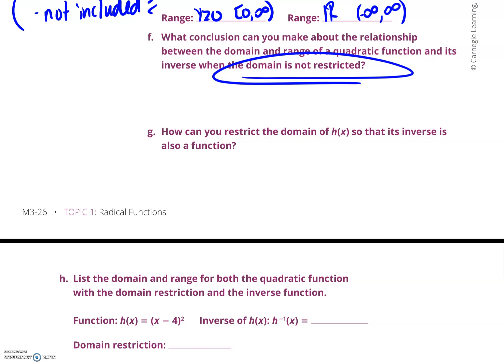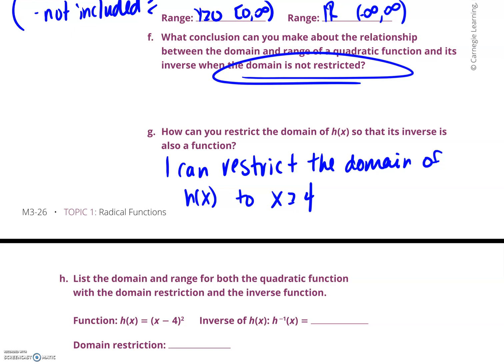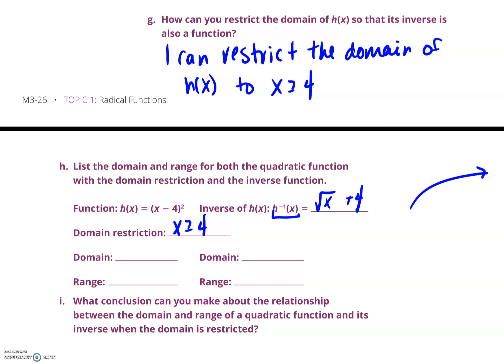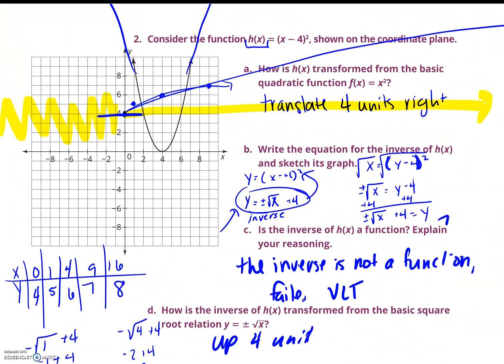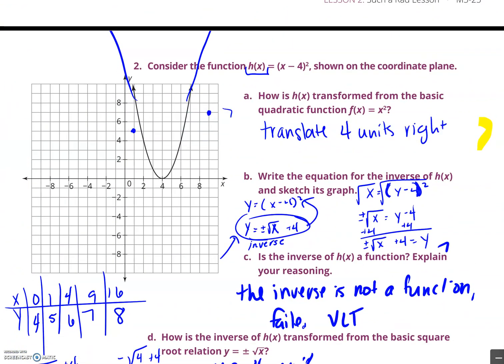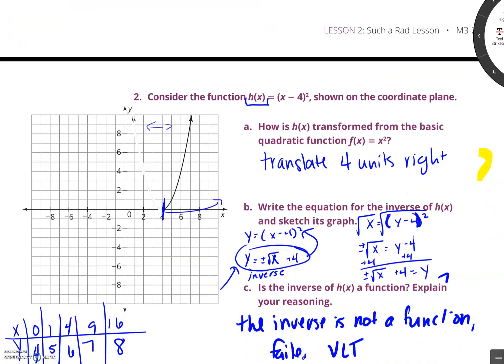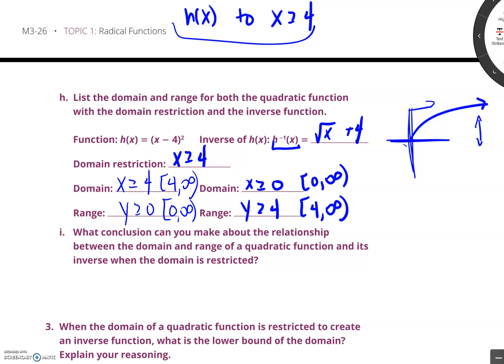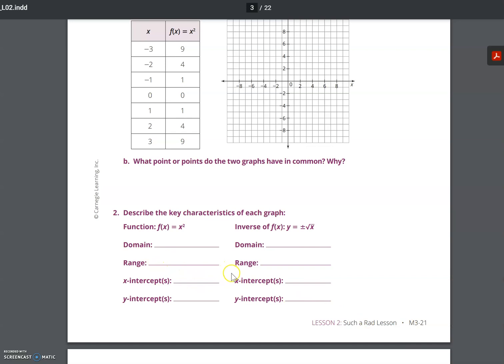Domain Range of Quadratic Functions and their inverses 3